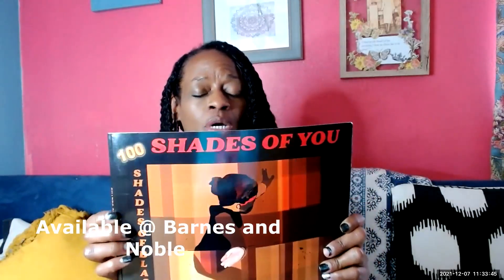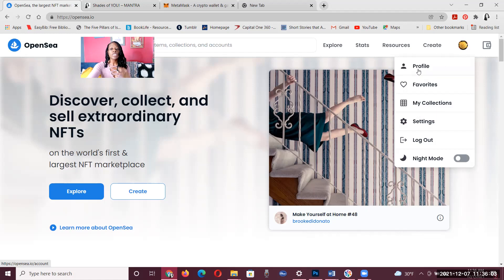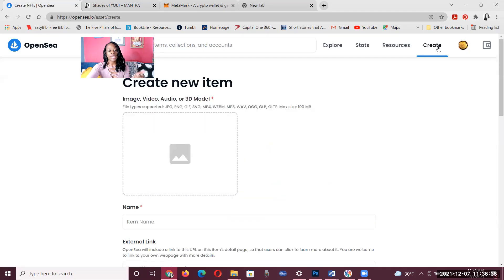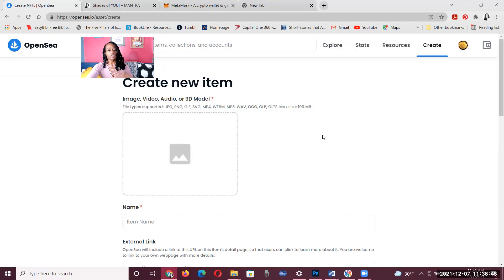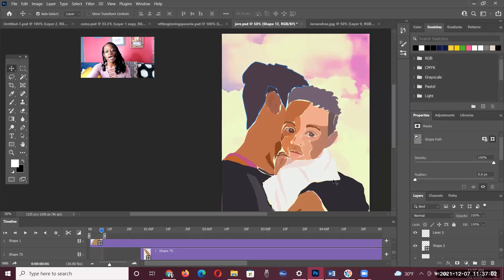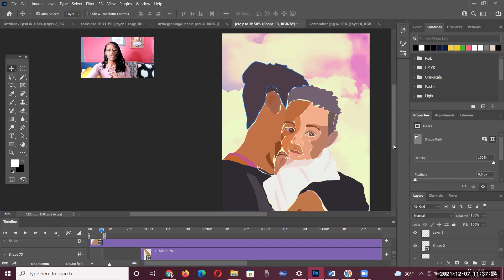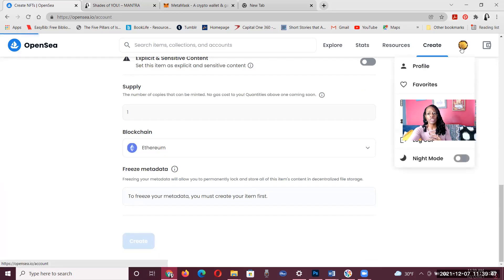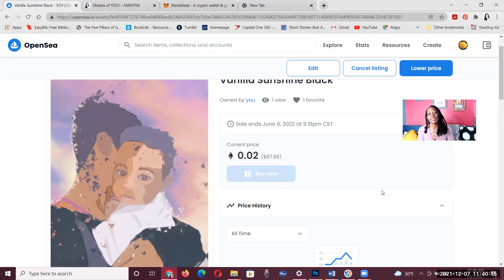How I created my first NFT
This video is of how I created my first NFT for sale on the OpenSea NFT Marketplace.

Creating NFT's (non-fungible tokens) is a great way to leverage your business by creating multiple streams of income and duel marketing. I finally am immersing myself into the cryptocurrency market and adding to my creative repertoire..lol

Step1-Create a cryptocurrency wallet. Metamask.io
***Write down your secret word phrase! (SUPER IMPORTANT)
Step 2-Create an OPENSEA account. Opensea.io
Step 3- Create your NFT

(Happy Manifesting!)

and stay on the SOY journey.

and help me raise my Twitter NFT following at my Digital Hub Profile

Leave a comment: I am open to learning new waves of the NFT game/gain.